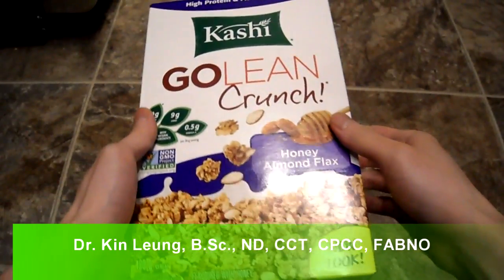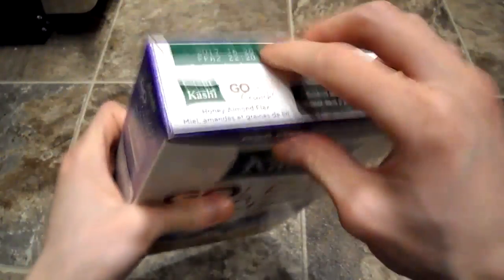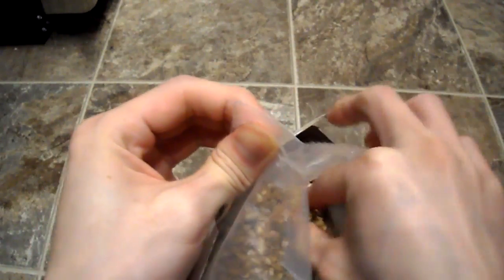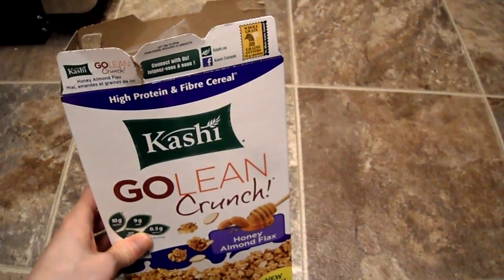Review Kashi Go Lean Crunch Honey almond flax